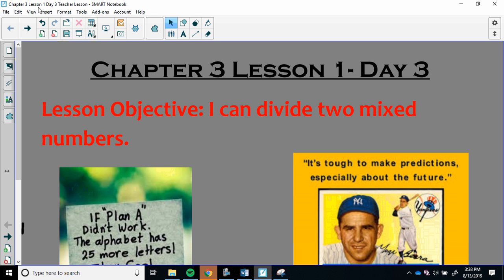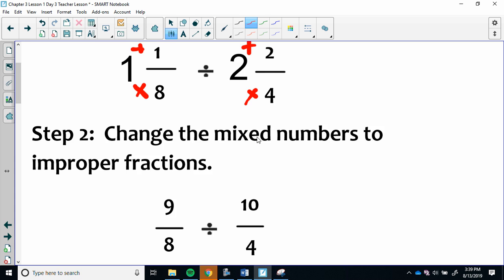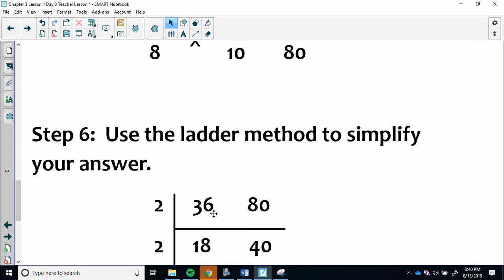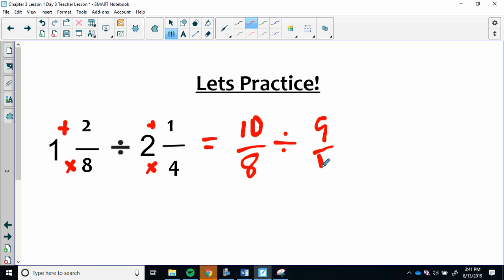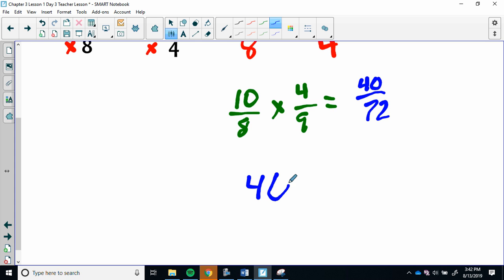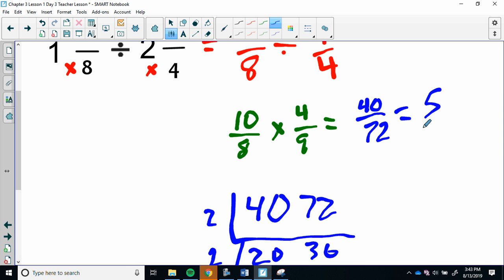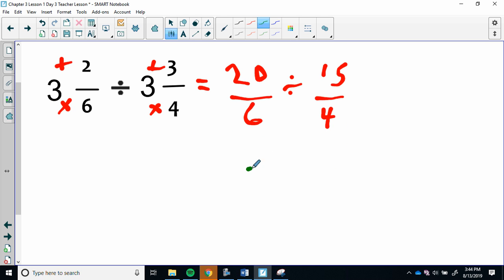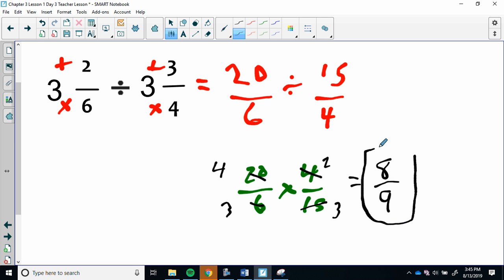Chapter 3 Lesson 1 Day 3